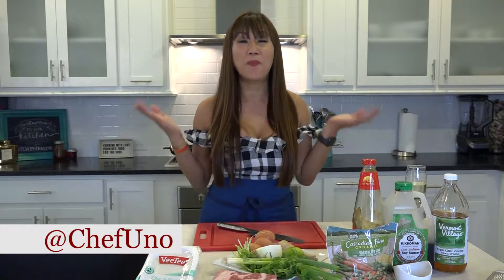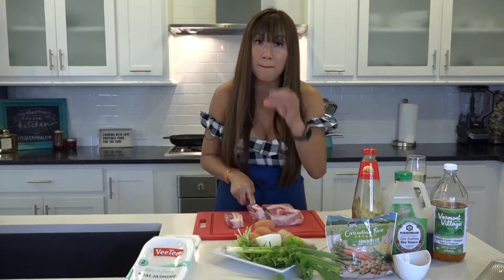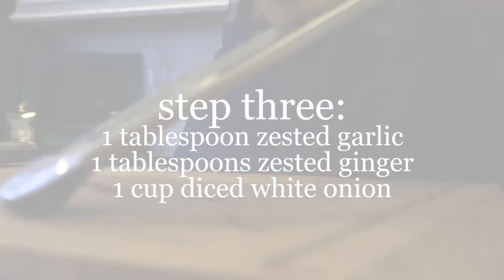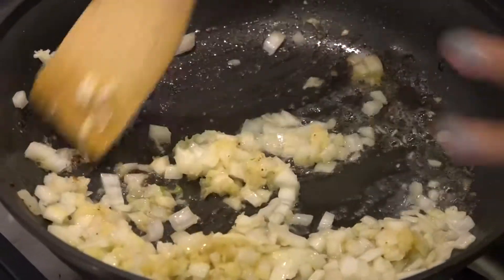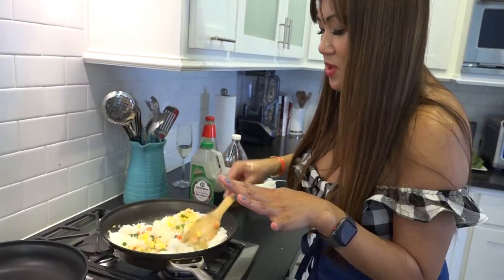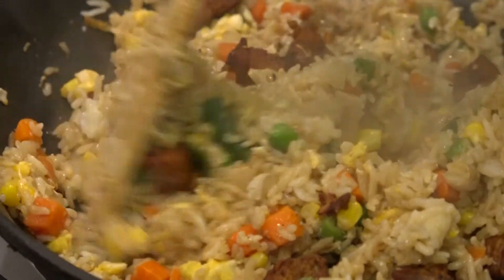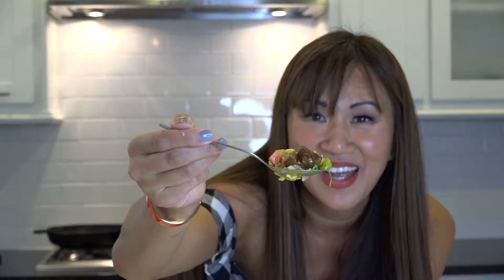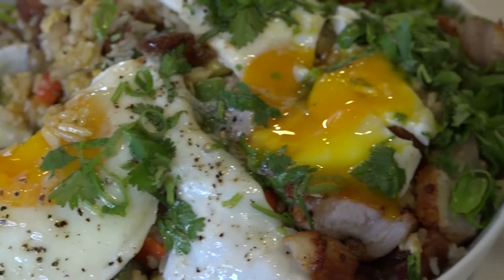Pork Belly Fried Rice Recipe by @ChefUno | SocialCityPR.org